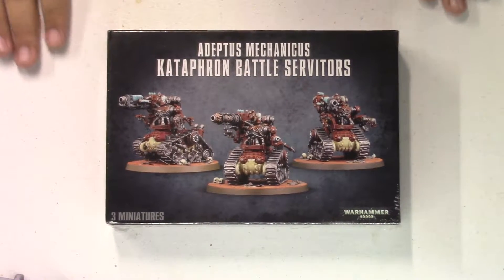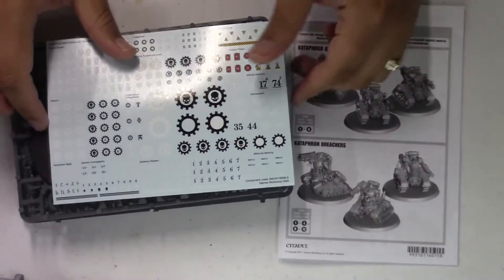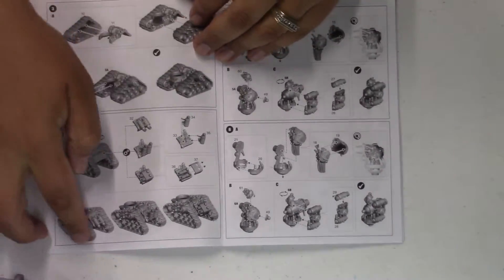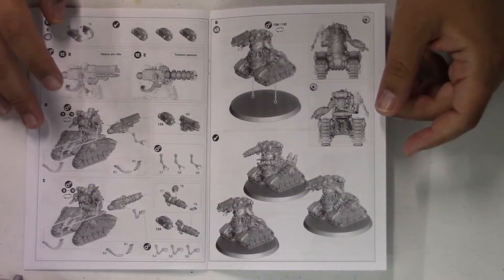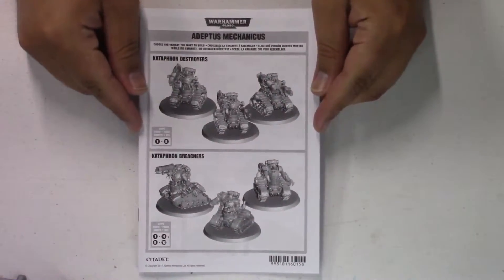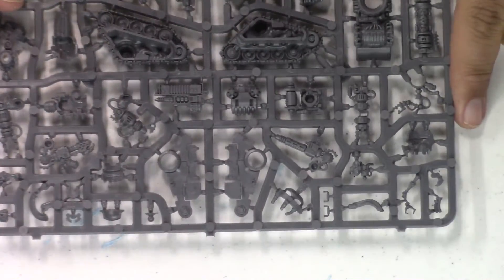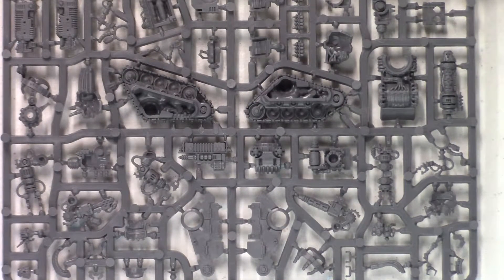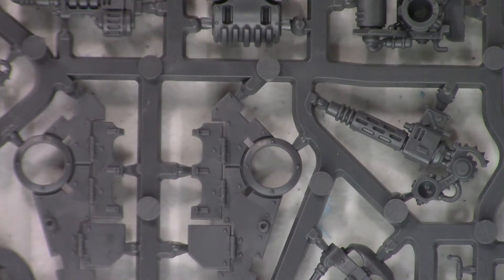Unboxing Adeptus Mechanicus: Kataphron Servitors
Today we are unboxing the Kataphron Servitor box. This kit includes 3 models and has 2 build options of the Kataphron Destroyers or the Kataphron Breachers.